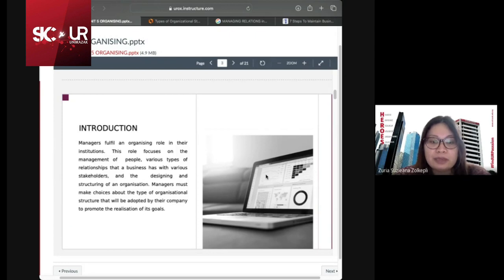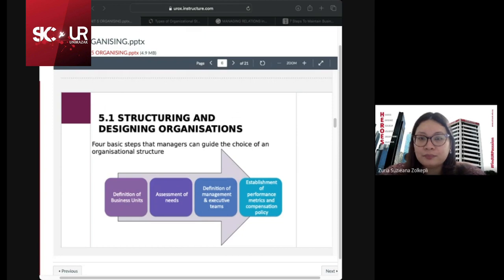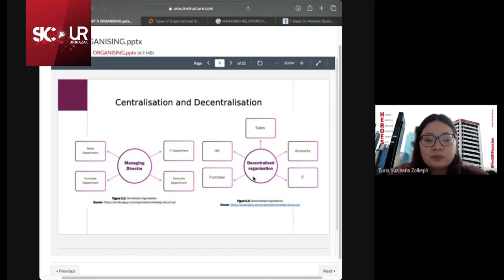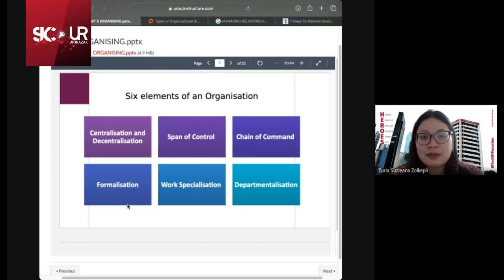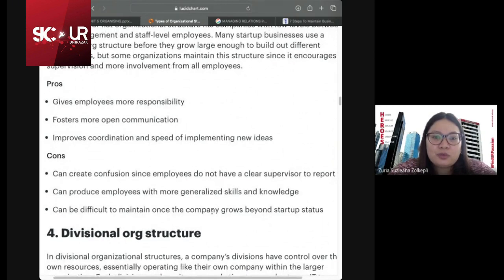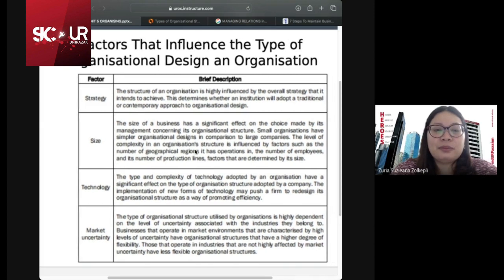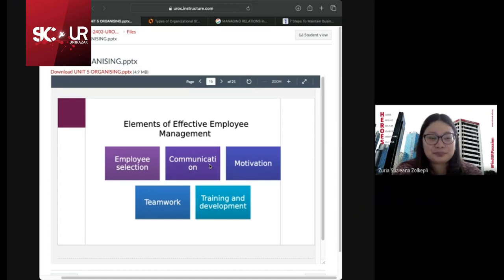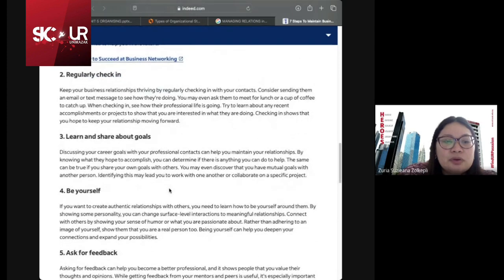GMGT5183 ORGANISATIONAL MANAGEMENT - 3 APRIL 2024